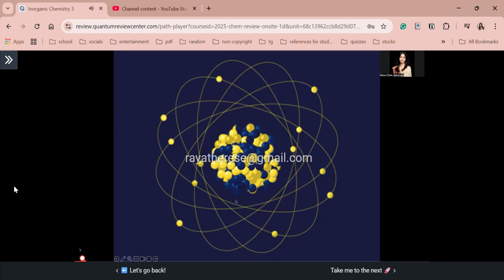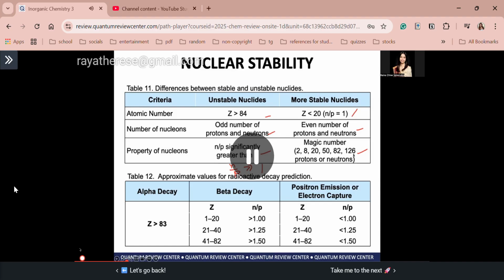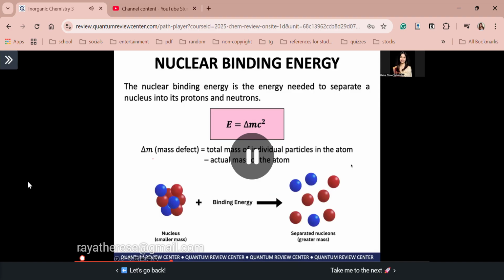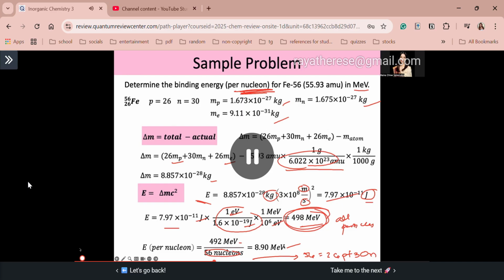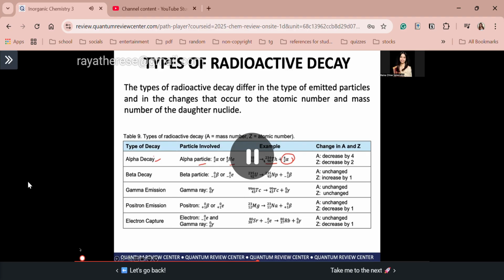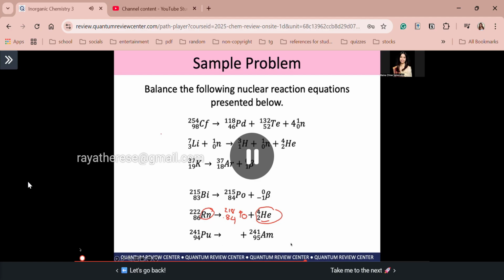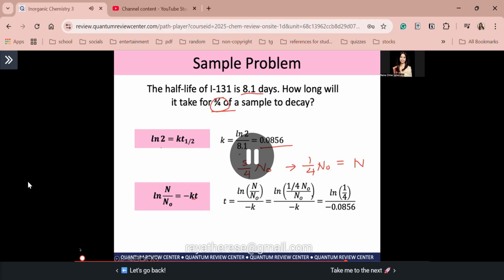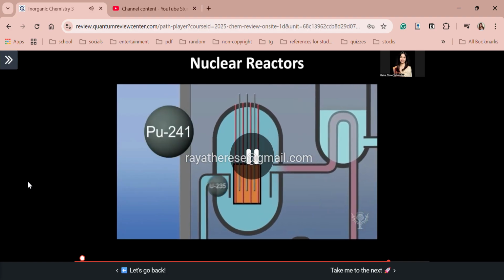Inorganic Chemistry 3 Google Chrome 2025 09 21 20 41 35